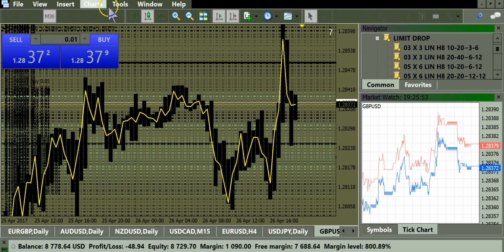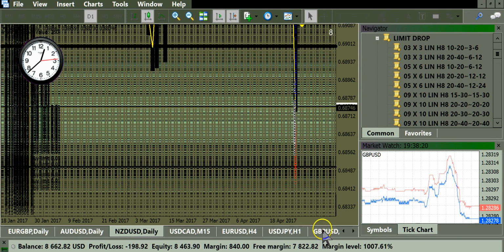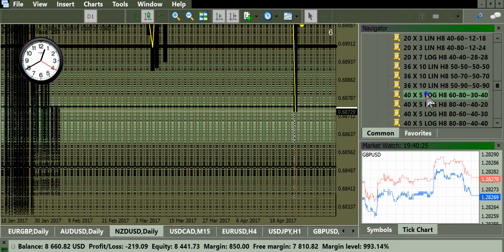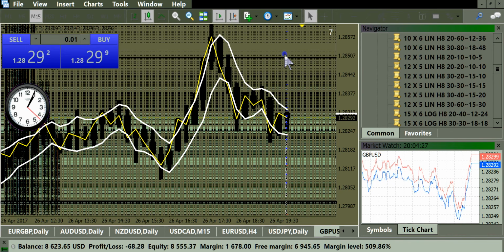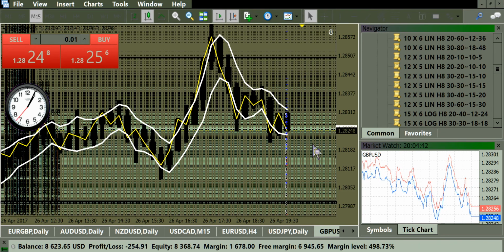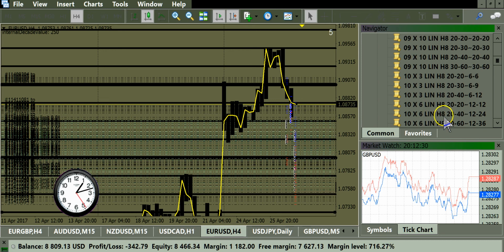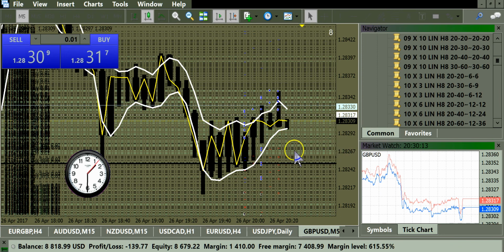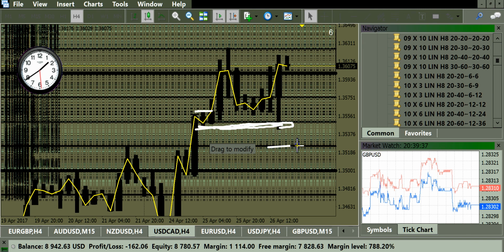forex 4 26 17